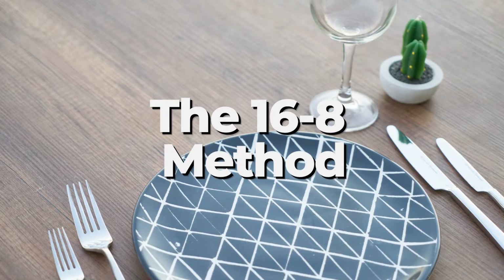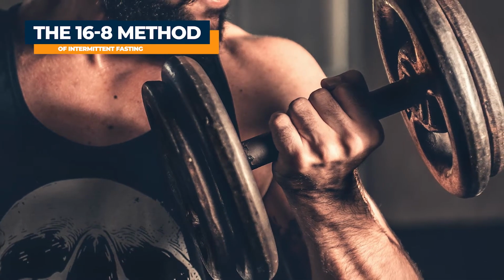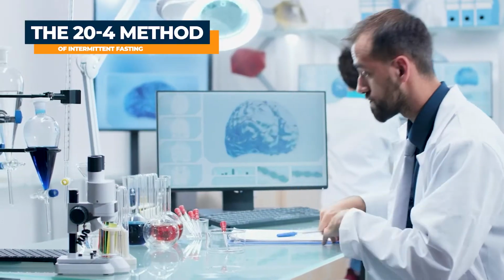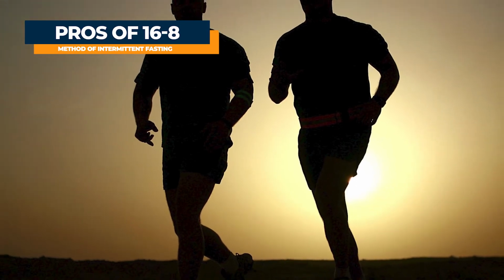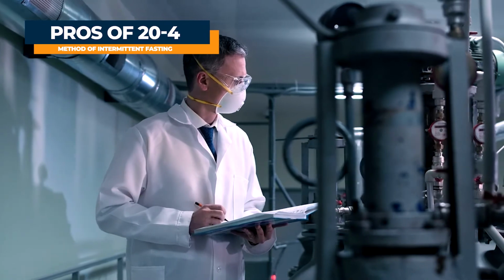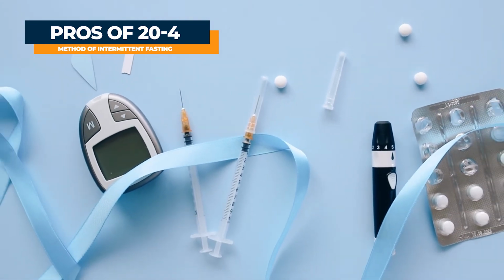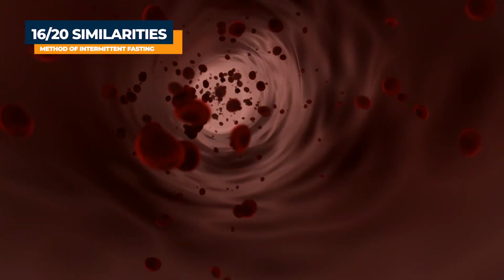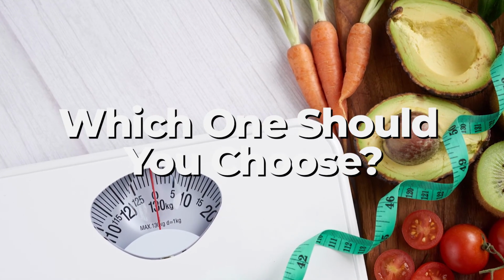16:8 vs 20:4 Intermittent Fasting | Squeeze Into Your Favorite Jeans Quickly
So, you’ve heard all the rave about intermittent fasting and how effective it is for weight loss, but don’t know where to begin.

With all the different forms of fasting out there, it can also be difficult to determine which is best for you. The easiest forms of intermittent fasting available are the time restricted plans. And for these methods, the 16:8 & 20:4 protocols are some of the most commonly practiced.

These forms of intermittent fasting feature lots of benefits; however, they also come with their drawbacks. Therefore, choosing one that will be best for you will highly depend on your preference.
In this video, we’ll be diving into the 16:8 vs. 20:4 intermittent fasting plans, which is better, along with its pros and cons.

And by the end, you’ll have a better understanding and can decide with confidence, which method is the fastest for burning off your belly fat

_______________________________Welcome to The Good Health Gorilla! ___________________________

Where we share fun facts or myths on several topics such as nutrition, abs training, functional fitness, how to boost your immune system, and general health and well being tips!

____________________Scientific Studies___________________________